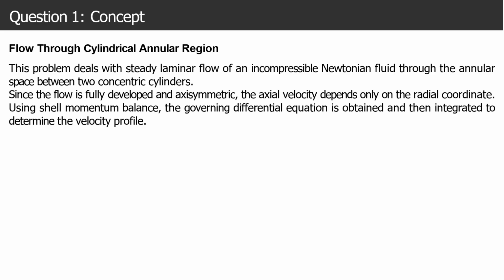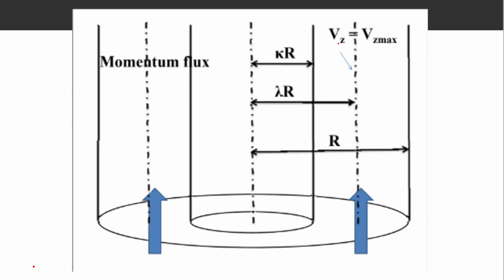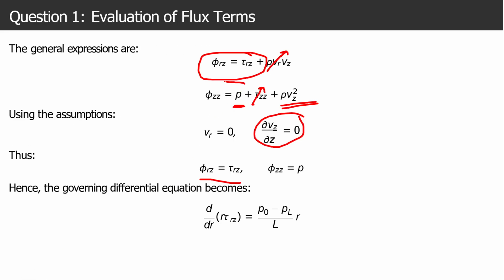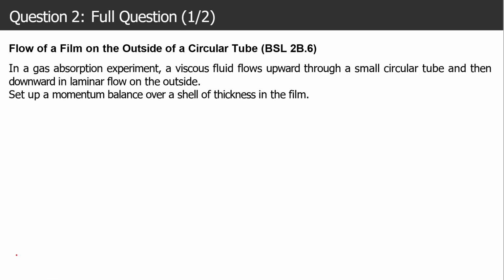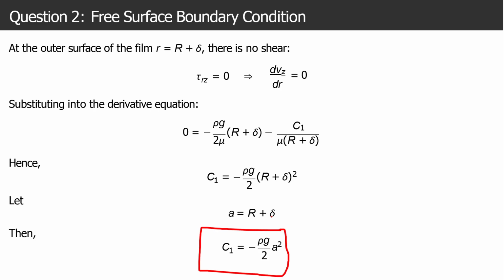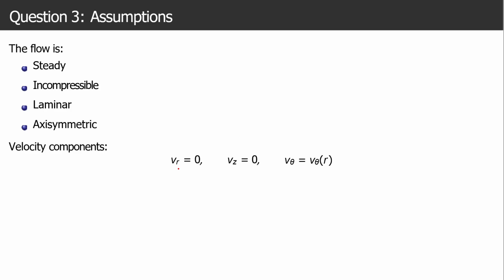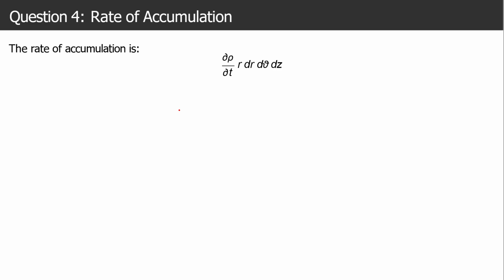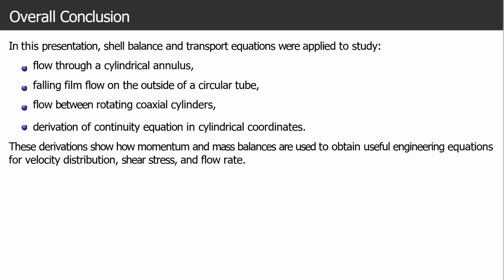Flow through cylindrical annular region